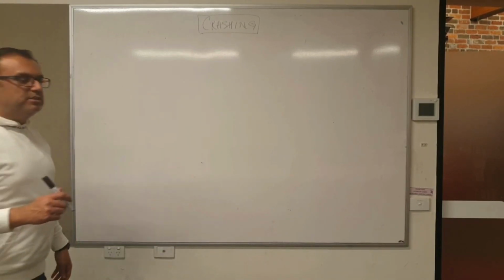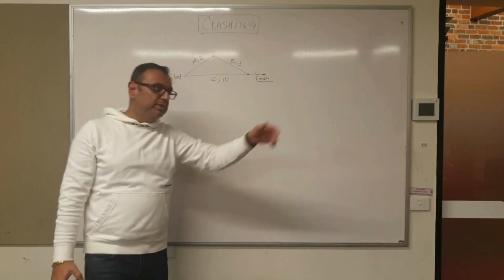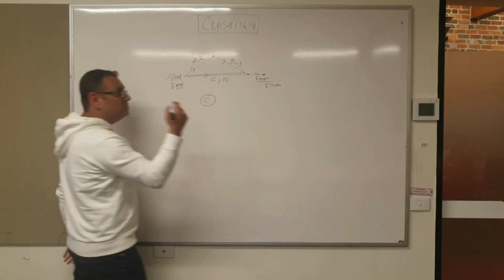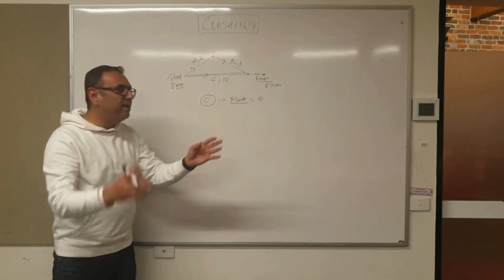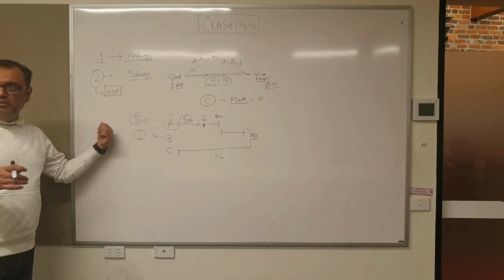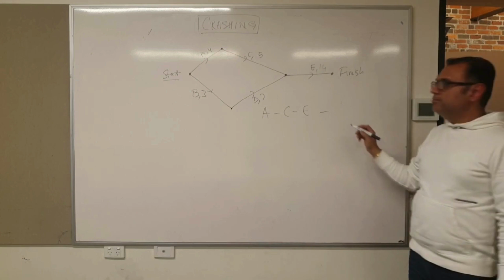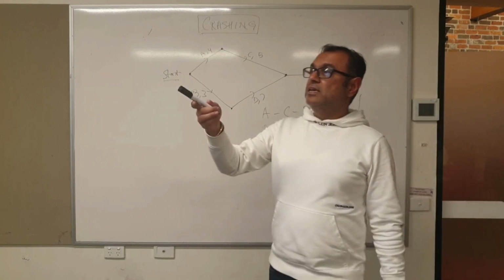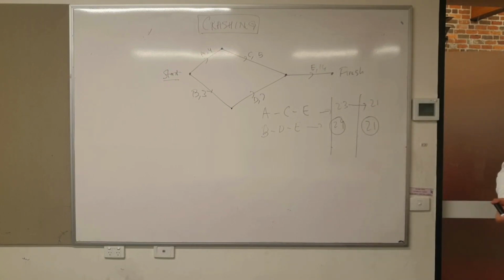Crashing || Mathematics Pointt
Dive into the captivating world of mathematics with our engaging video series. From mind-bending puzzles to real-world applications, this channel is your gateway to exploring the wonders of math.

Join us as we unravel complex mathematical concepts in an approachable and entertaining way. Whether you're a math enthusiast seeking challenging problems or someone looking to understand fundamental mathematical principles, this channel caters to all levels of expertise.